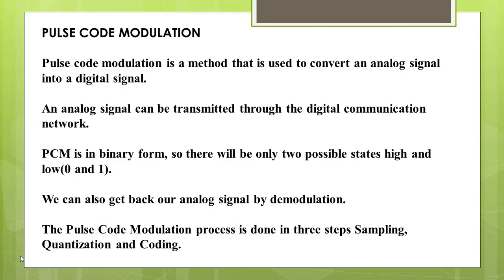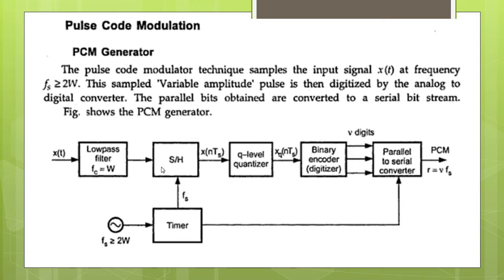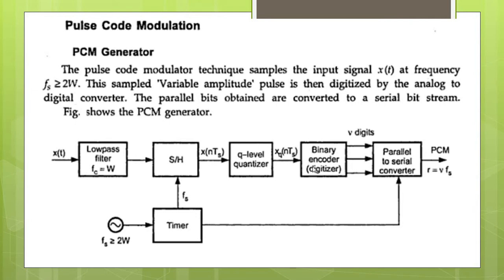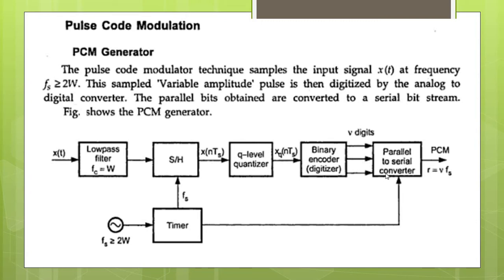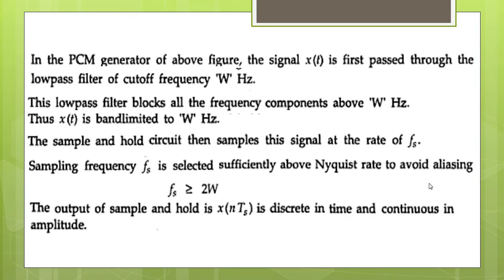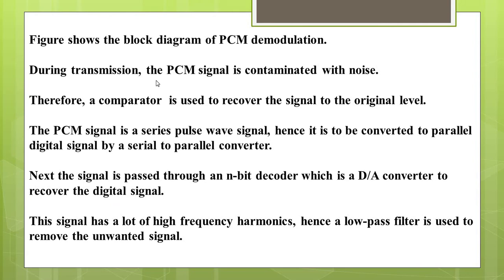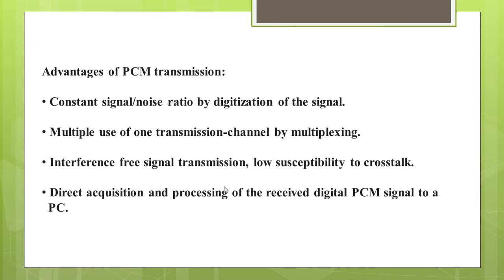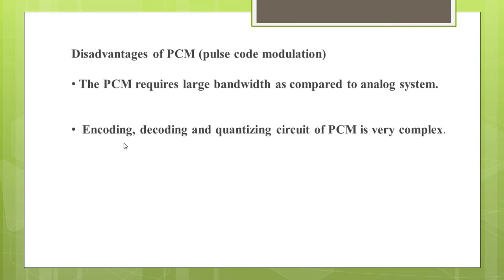PULSE CODE MODULATION AND DEMODULATION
In this session we discuss the Pulse Code Modulation and Demodulation, Its Applications, Advantages and Disadvantages.